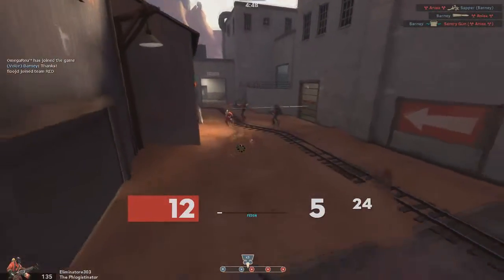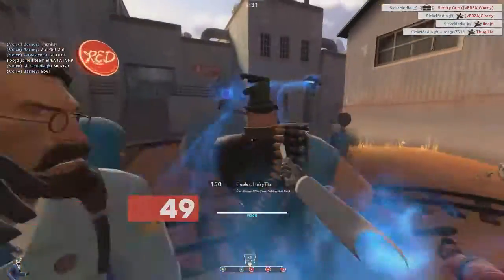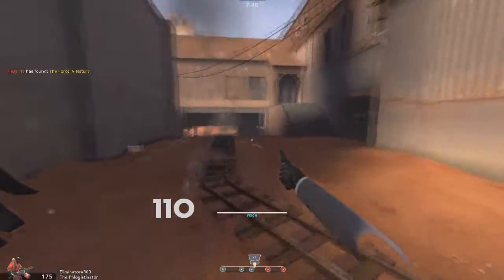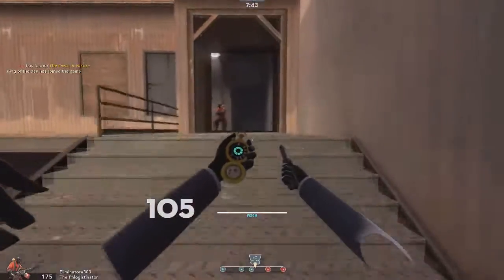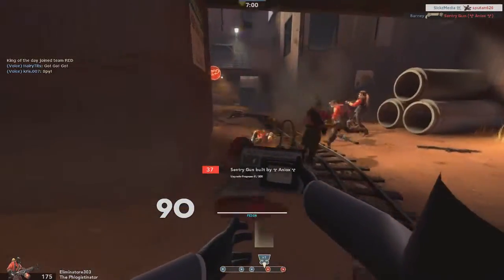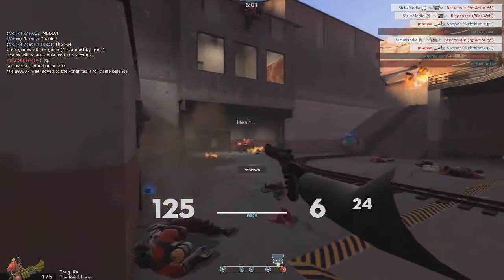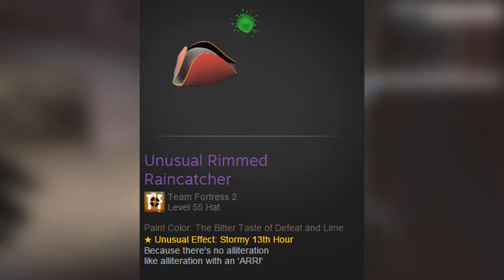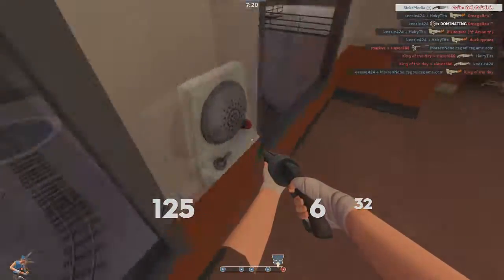TF2 Nothing to Golden Pan #04 - Upgrading Unusuals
I'm back again with my "How to trade" - Team Fortress 2 trading series. There will be more Unusual trading series in future, so If you find this video helpful or interesting please make sure to like, share this video and as always please remember to subscribe so you won't miss any of my new videos.  \ (•◡•) /

Would you like to join my Steam group?

Would you like to donate to me with your Steam items?